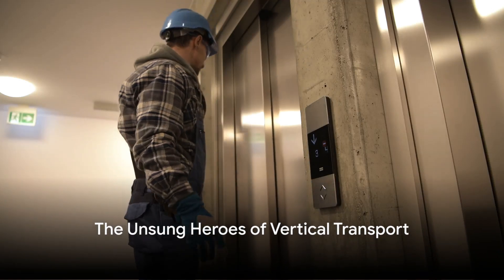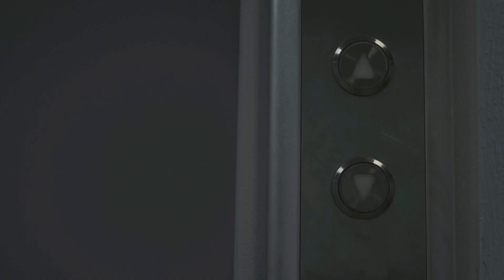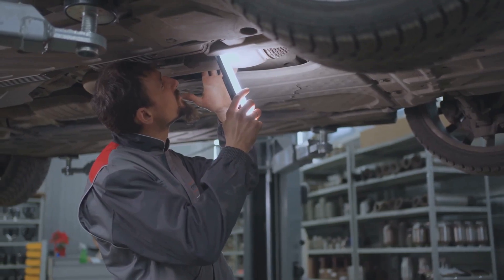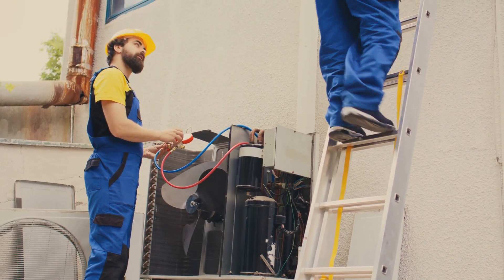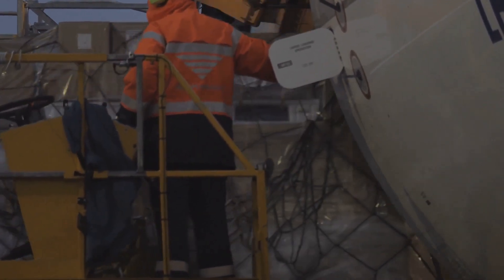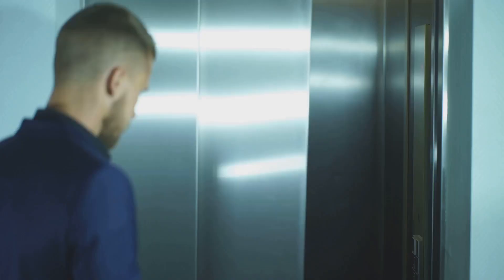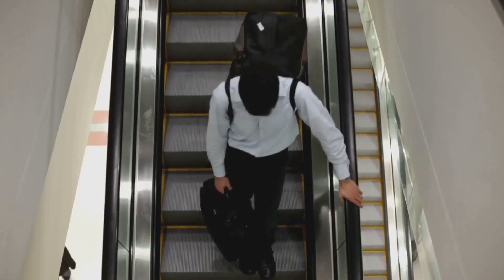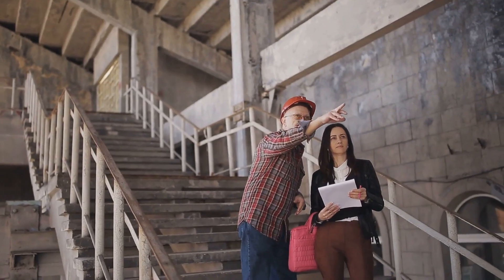A Day in the Life: Elevator Installer and Repairer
Dive into the often-overlooked yet fascinating world of elevator and lift mechanics with our latest video, "A Day in the Life: Elevator Installer and Repairer." This video offers an in-depth look at the skilled professionals who specialize in installing, maintaining, and repairing elevators, escalators, moving walkways, and other lift systems.

What You'll Discover:

Installation Insights: Follow professionals as they install various types of elevators and lifts, demonstrating the technical skill and precision required.
Repair and Maintenance: See firsthand the intricate work that goes into repairing and maintaining complex lift systems to ensure safety and reliability.
Technology and Tools: Learn about the latest technology and tools used in the industry to enhance efficiency and safety.
Career Path: Understand the career trajectory, including training requirements and certifications needed to excel in this field.
Salary Expectations: Get insights into the earning potential in this field, with an average salary ranging from $80,000 to $100,000.
Real-Life Challenges: Experience the day-to-day challenges and rewards of working in this unique and essential sector of the construction industry.
This video is perfect for those interested in engineering, mechanics, or anyone curious about career paths in the industrial and construction sectors.